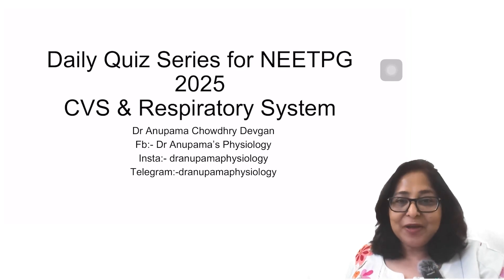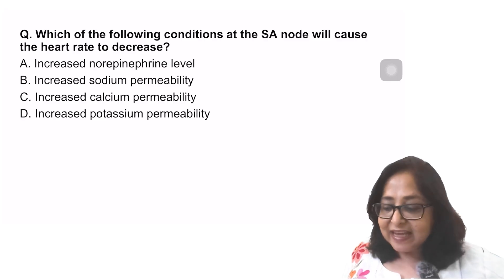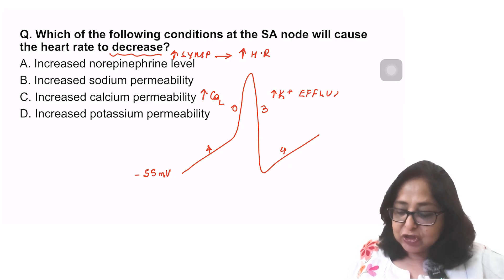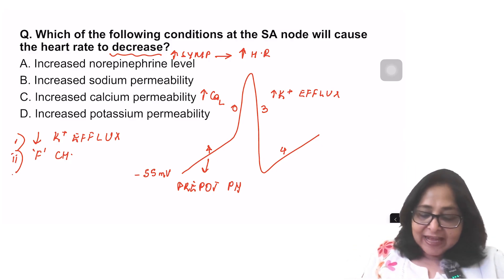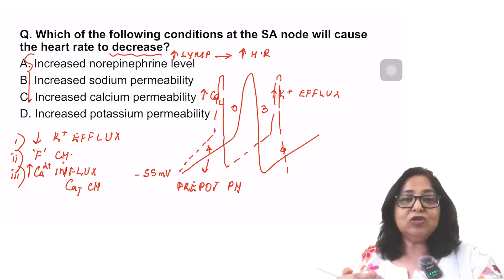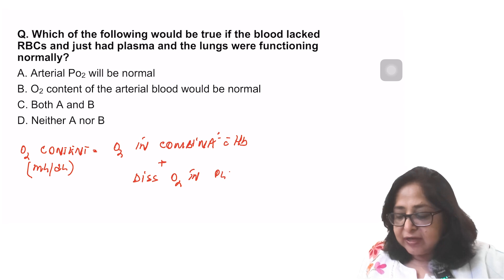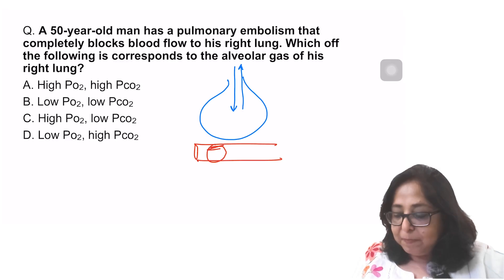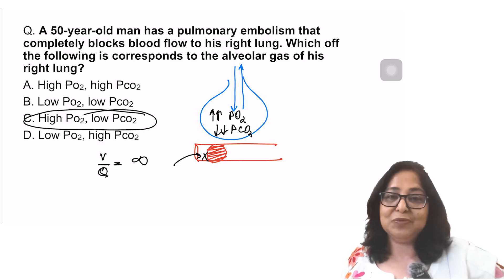Daily Quiz Series targeting NEETPG 2025- CVS & Respiratory System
🚀 Boost Your NEETPG 2025 Preparation with the “Physiology Daily Quiz” Series! 🚀

Join Dr. Anupama Chowdhry Devgan, a highly experienced and renowned faculty, as she delves deep into all the vital topics of 📚 Physiology, providing you with comprehensive insights.

In this video 📹 series she will cover all the important concepts, essential PYQs/ PYTs
and best strategies to tackle 📝 the NEETPG paper with confidence.

Here’s the link to attempt the quiz:-

🔔 Don’t forget to follow & like Dr Anupama’s Social Media Handles for regular updates!

➡️ Follow on Instagram: dranupamaphysiology
➡️ Follow on Facebook: Dr Anupama’s Physiology